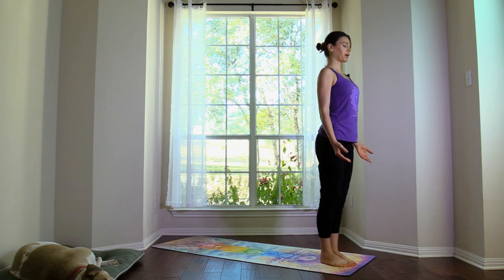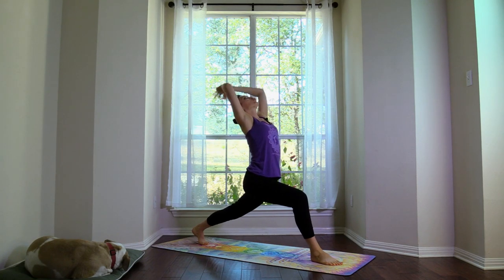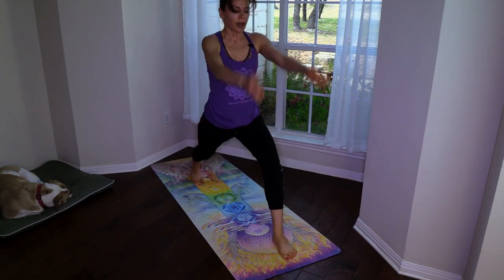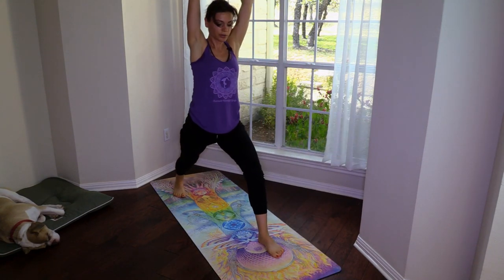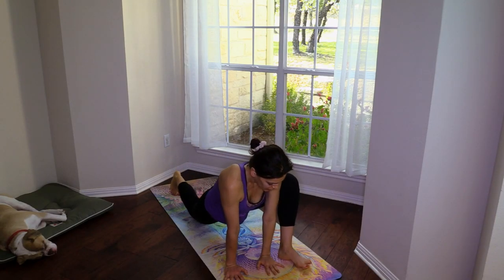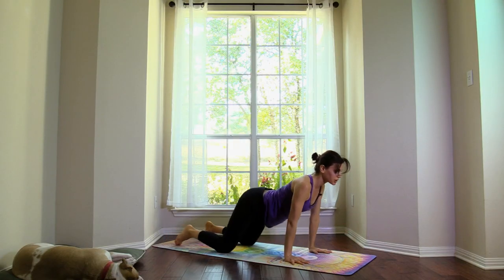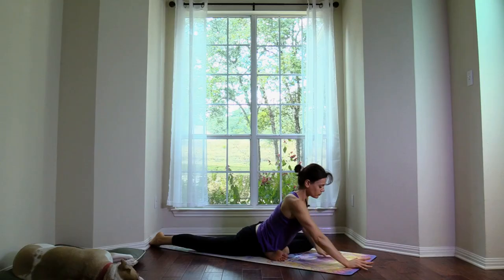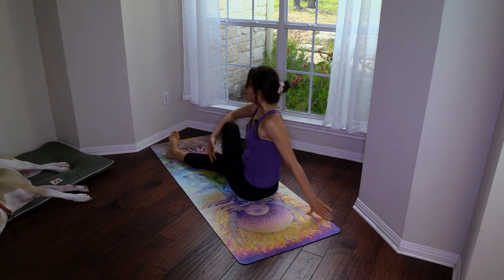Morning Yoga for Energy | Ali Kamenova Yoga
Intermediate-Advanced. Vinyasa Power Yoga Flow. This is an at-home yoga class that will allow you to quiet the mind and focus on the balancing transitions. The class requires basic understanding of asana alignment so it is great for intermediate to advanced practitioners. An experienced beginner can try it out at their own pace and with a couple of modifications.
Feel free to stay in child's pose whenever you need to. Do as much as you want and rest as much as you need to. Listen to your body and honor its needs.